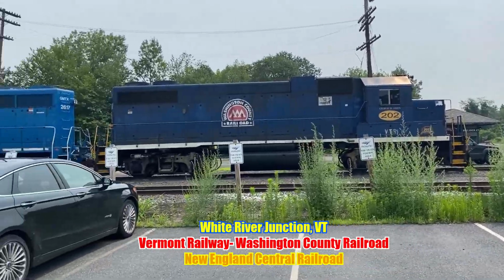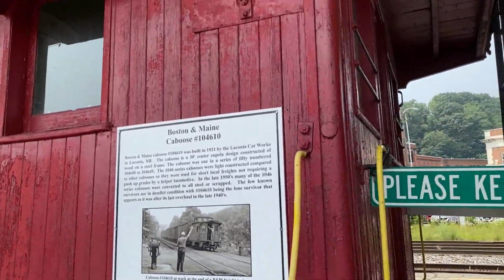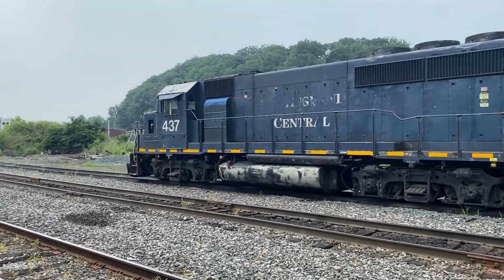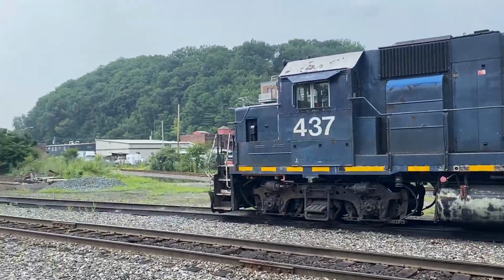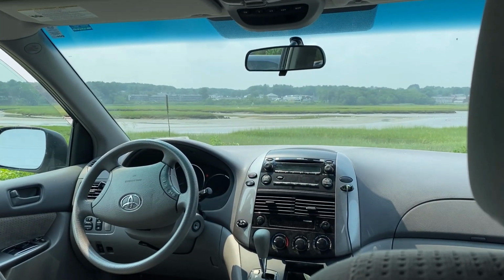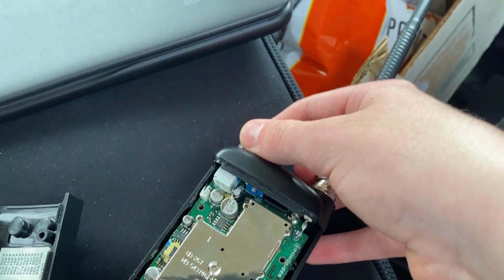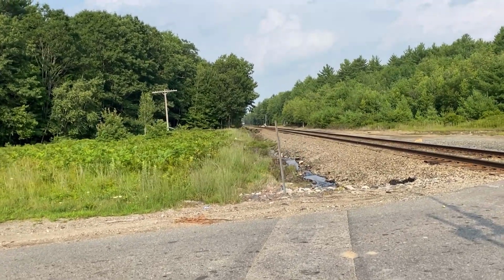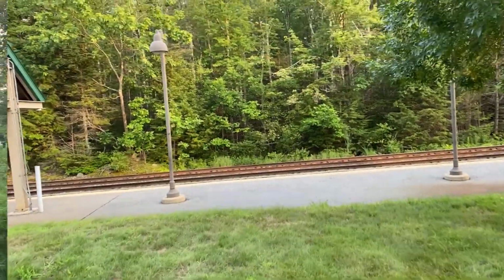Amtrak Trains Across Northern New England! Vermonter and Downeaster Trains in Maine and Vermont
On July 20th we set out for Waterville, ME. We ended up catching a total of four Amtraks between Vermont and Maine, as well as some other sights along the way.

Locations:
White River Junction, VT
Wells, ME